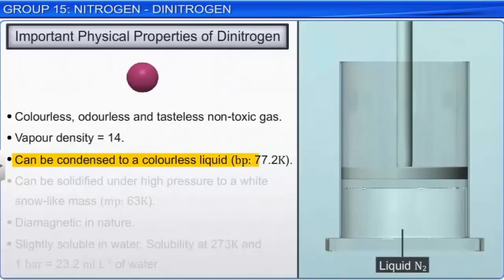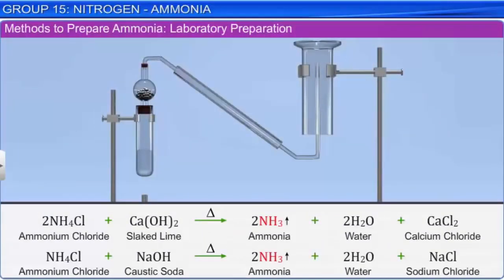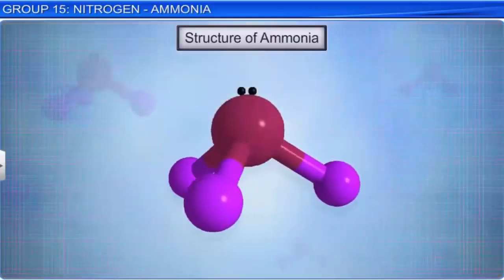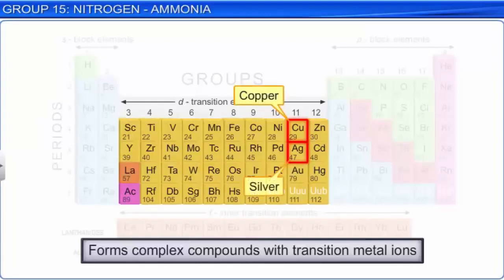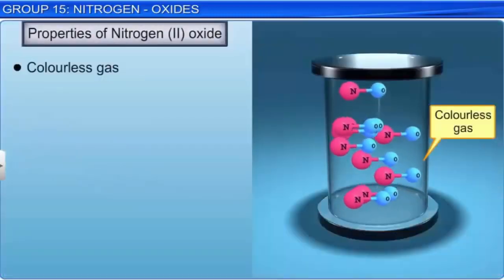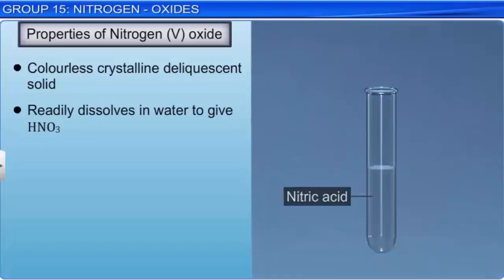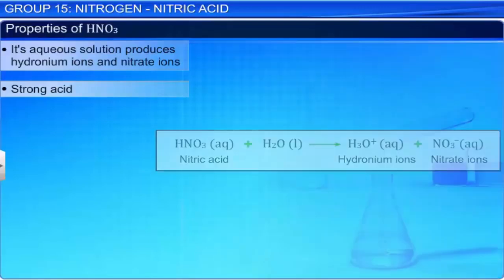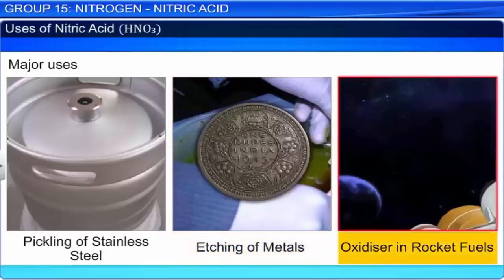p-block elements-2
NCERT XII CHEMISTRY